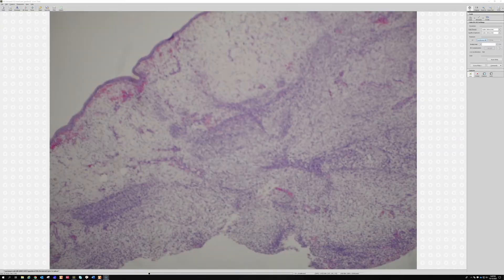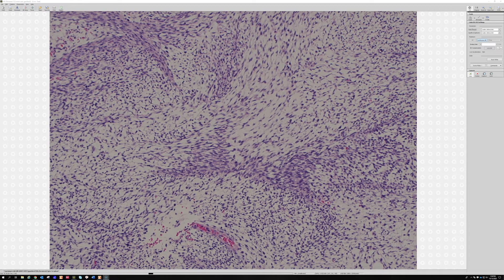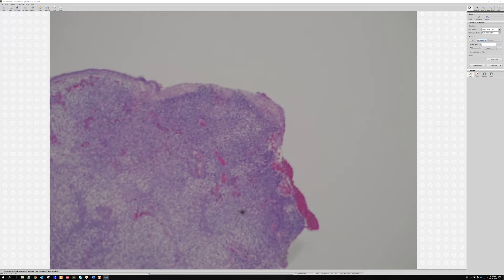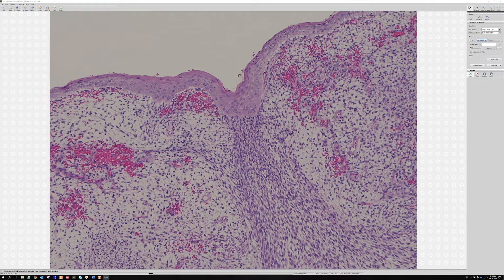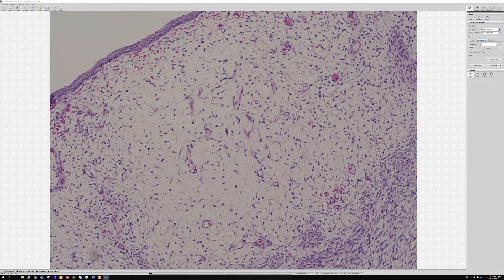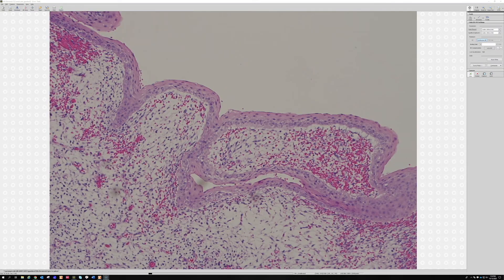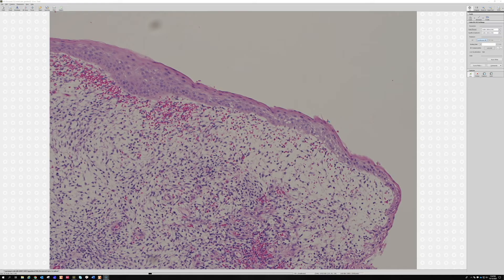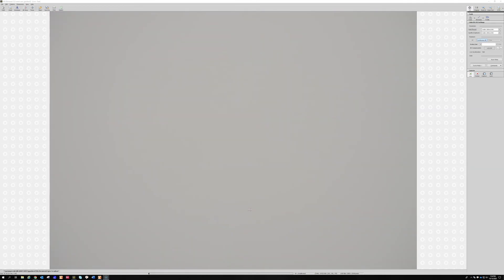Botryoid embryonal rhabdomyosarcoma: Basic soft tissue pathology ("sarcoma botryoides" usmle)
More on Skeletal Muscle Tumors

Pleomorphic rhabdomyosarcoma